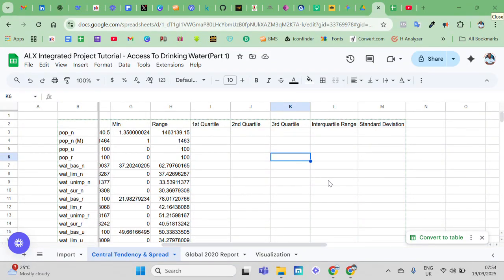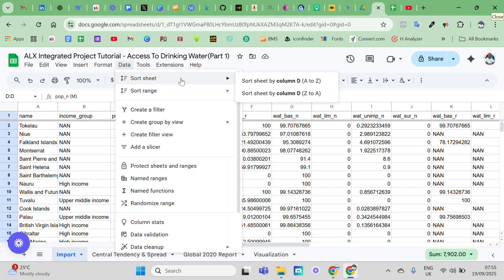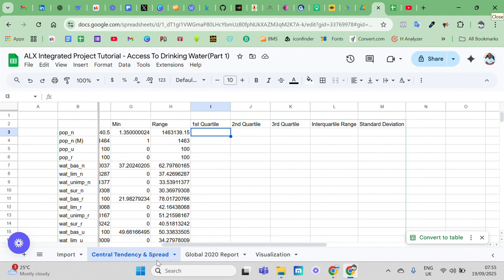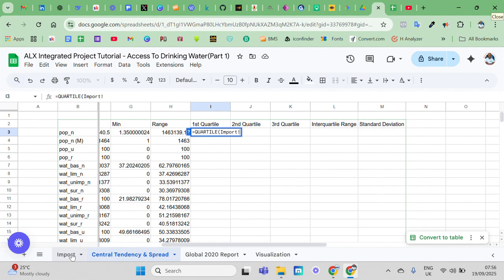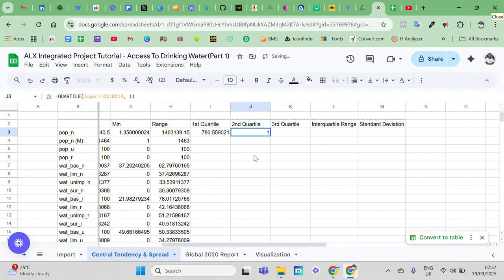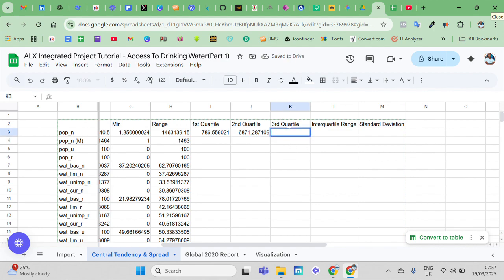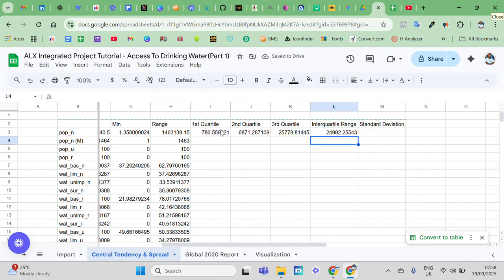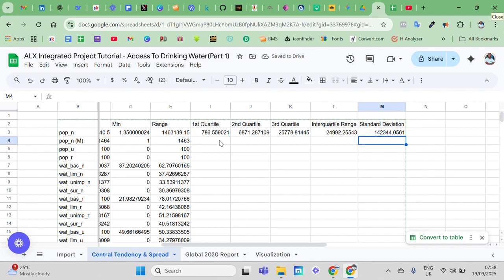17 Google Sheets - Quartile, Interquartile Range, Standard Deviation function calculation part 1